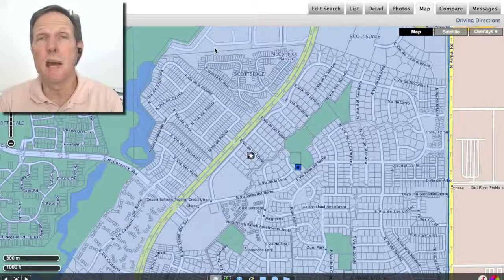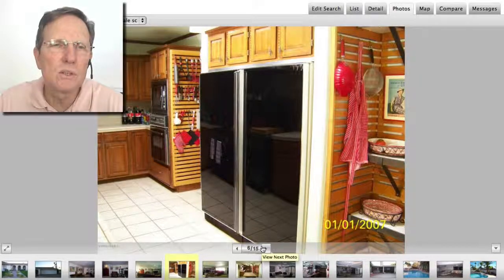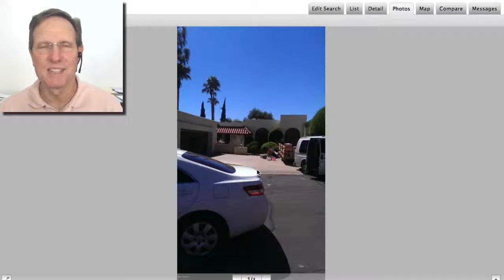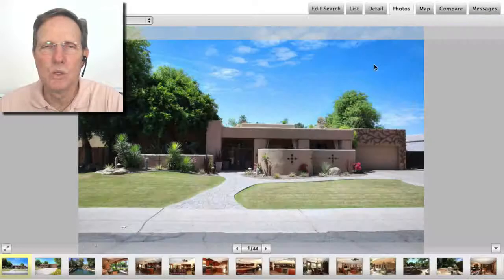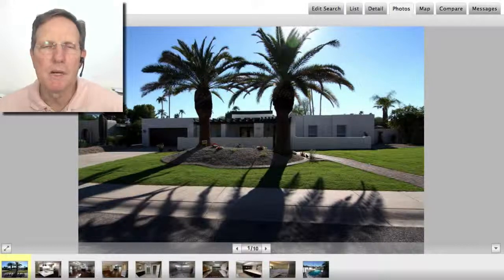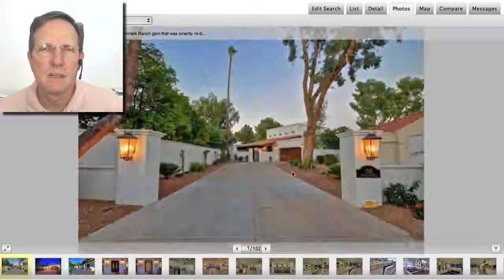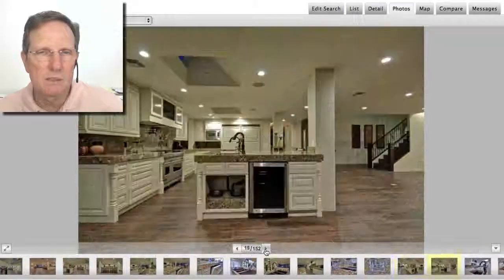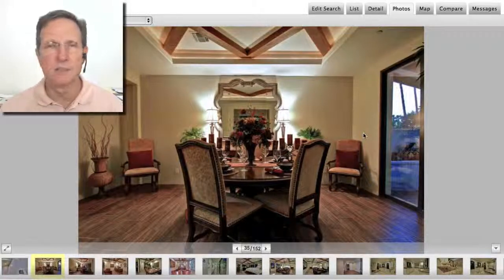McCormick Ranch Homes Sales Report (Oct 2013)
Originally posted Oct 22, 2013.

See my Top 5 homes sold in McCormick Ranch in Scottsdale, Arizona during September 2013.

John Wake
Realtor, Associate Broker, M.S.